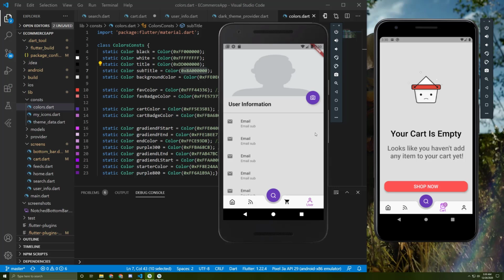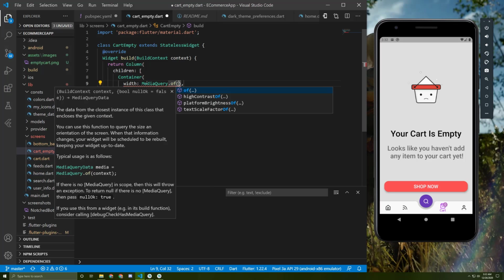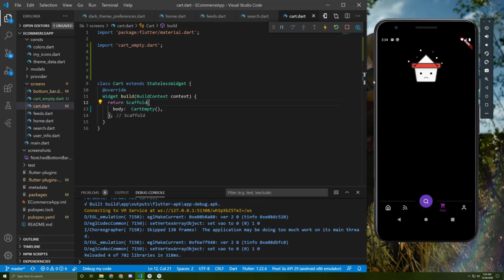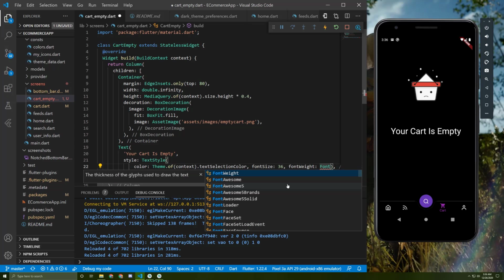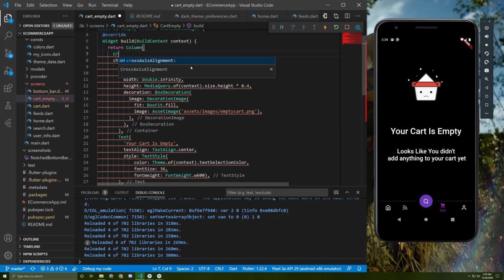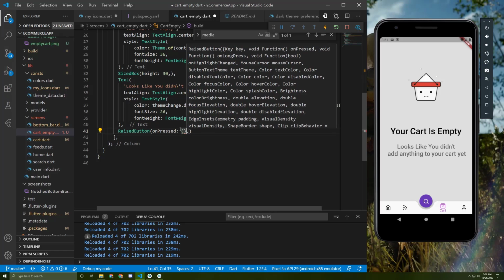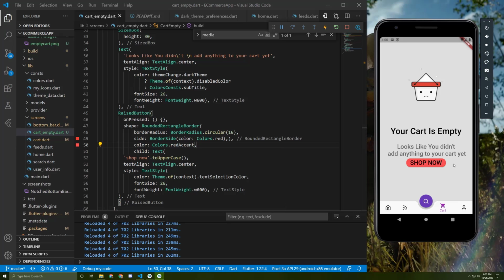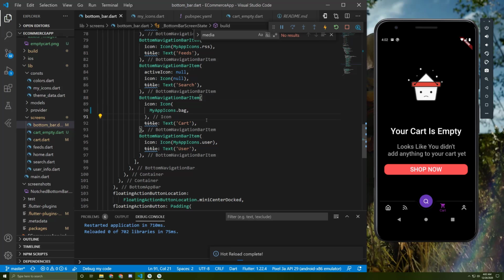Create an Empty cart screen for any E-commerce app in flutter